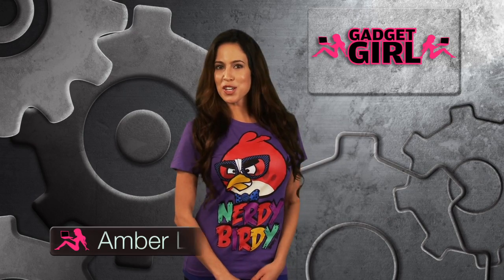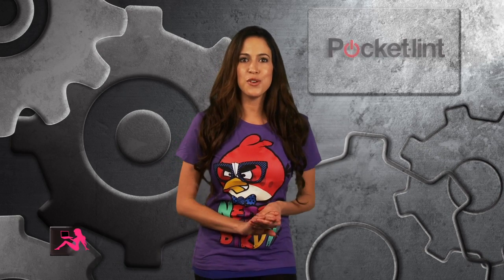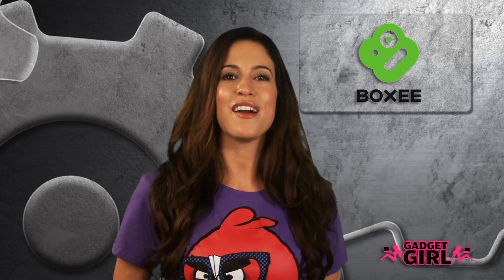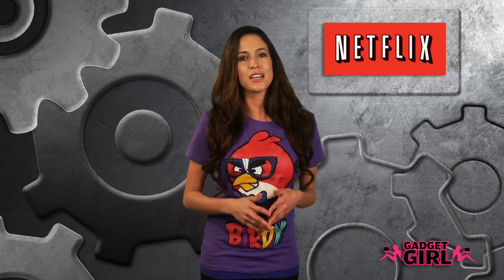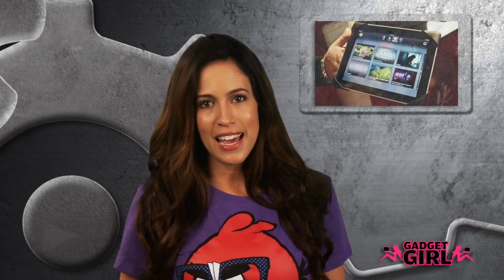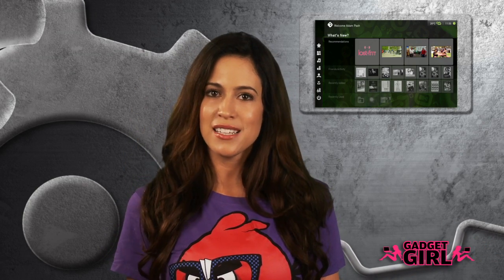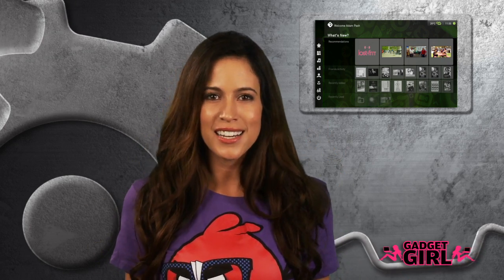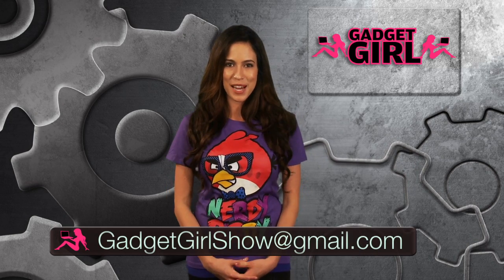Boxee Box (Gadget Girl - Hot App of the Week)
Boxee on iTunes (will open iTunes)

Gadget Girl is a Bi-Weekly Tech and Gadget show featuring the latest news, break throughs, and all things awesome. The show stars Amber Lee (Obama Girl), our resident gadget nerd.

boxee "amber lee ettinger" "boxee app" gadget "gadget review" "obama girl" "key of awesome" "barely political" "app show" "iphone apps" "boxee box" itunes ipad "amber lee" gadgets tech apple tv streaming remote "boxee remote"